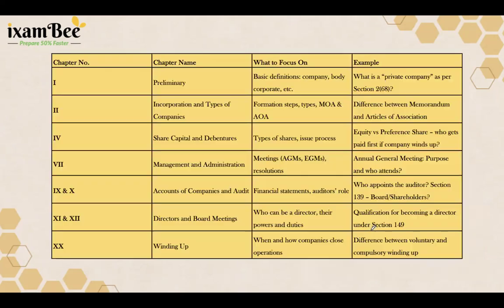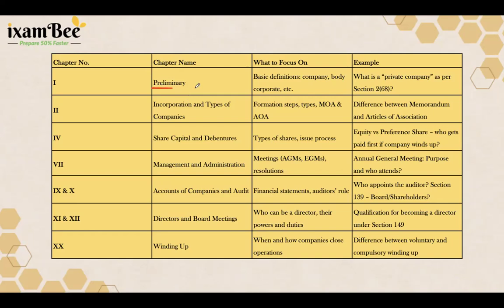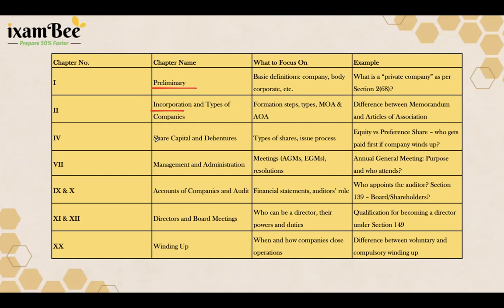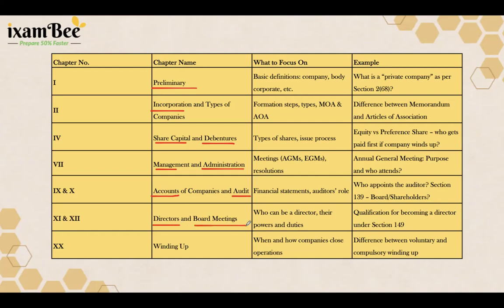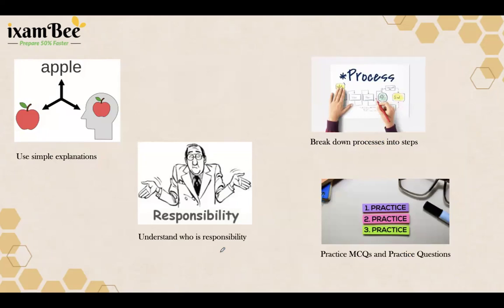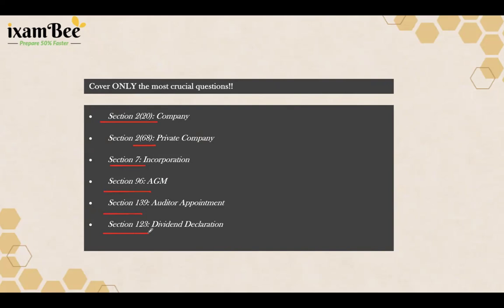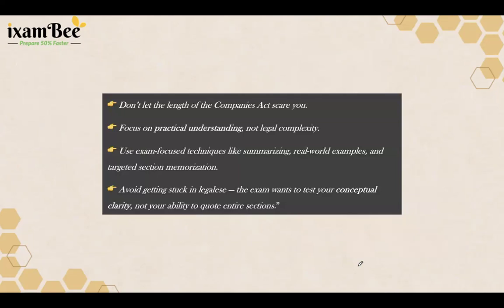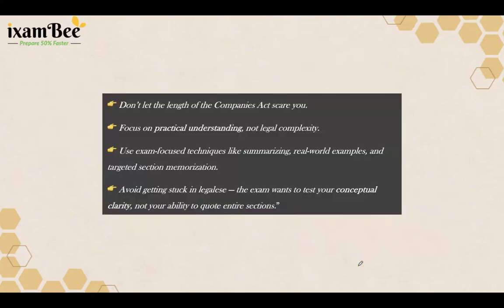How to Study the Companies Act 2013 – A Smart Guide for Non-Law Students | Banking & Insurance Exams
RBI Grade B Legal Study Plan and Live Class Schedule

Are you a non-law student struggling with the Companies Act, 2013 for exams like RBI, SEBI, NABARD, LIC, or other banking and insurance recruitments?
📚 Don’t worry — this video simplifies it all!

In this session, we’ll walk you through:

📖 What chapters to study & what to skip
🔢 Which section numbers actually matter
📌 How to simplify legal jargon into real examples
✅ Practical tips, MCQ practice, and memory hacks to retain core concepts
📅 How to structure your study with just the most relevant content
🎯 No legal background? No problem. This guide is tailored just for you!

Start preparing smartly today — with clarity, confidence, and real-world understanding.